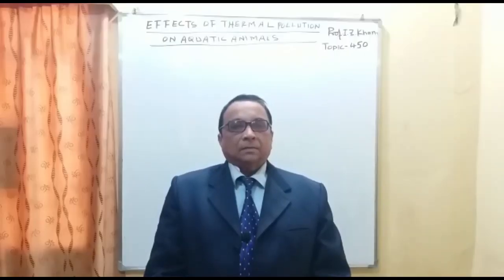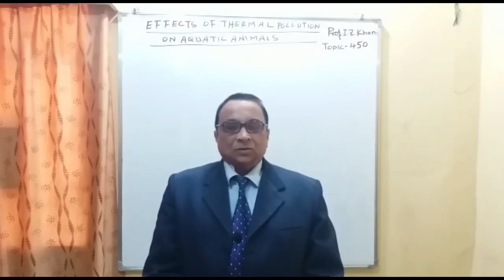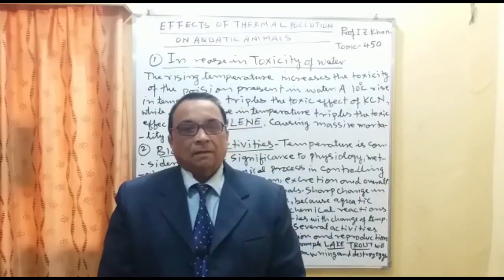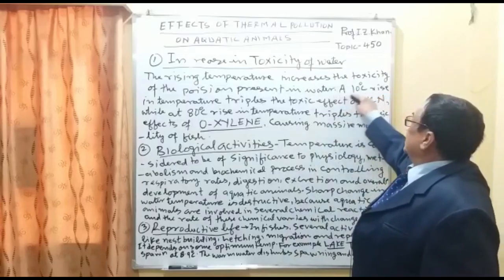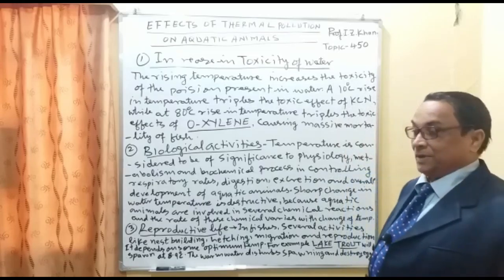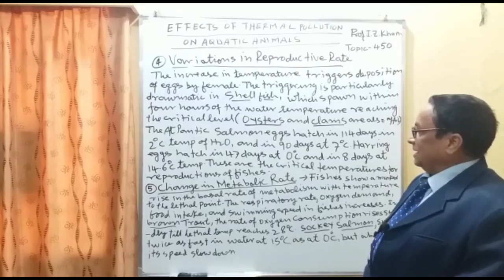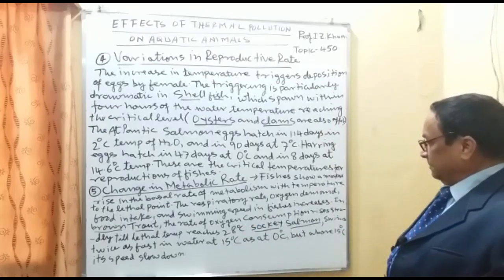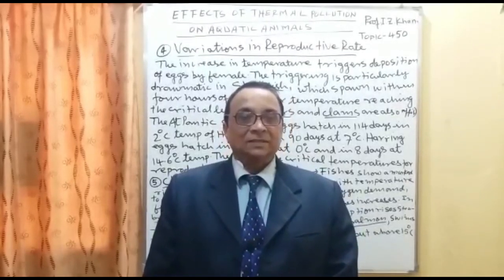General Chemistry Lecture 450 - EFFECTS OF THERMAL POLLUTION ON AQUATIC ANIMALS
The rising temperature of water increases toxicity of poision. 10 degree centigrade rise in temperature triples the toxic effect of potassium cyanide. Increase in temperature is considered to be of vital significance to metabolism, biochemical and physiology of aquatic organisms.
Title: General Chemistry Lecture 450 - EFFECTS OF THERMAL POLLUTION ON AQUATIC ANIMALS